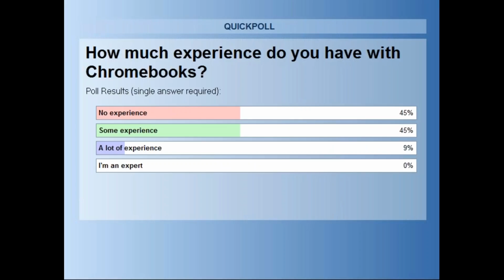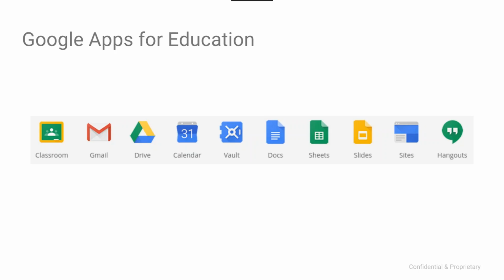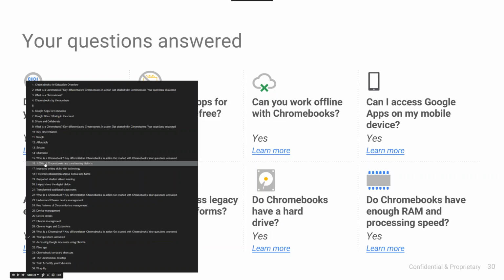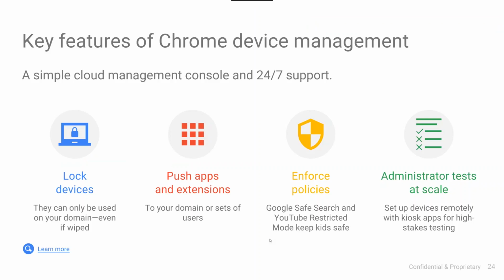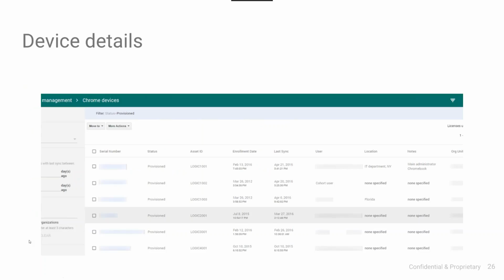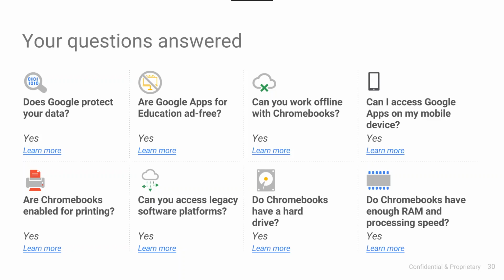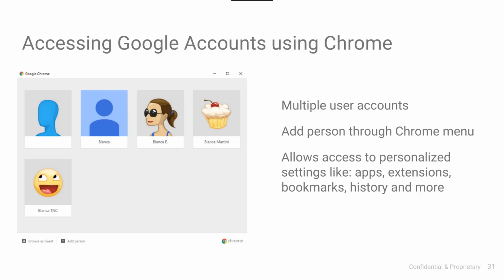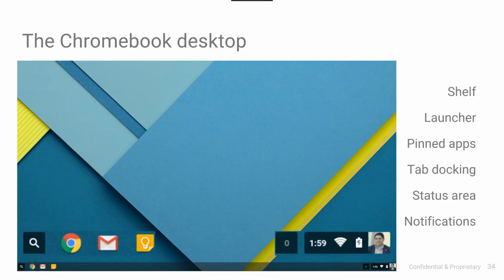Chromebooks for Education Overview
This one-hour webinar offers a good overview of getting started with 1:1 Chromebooks in your classroom. It is targeted towards educators with little or no experience with Chromebooks.